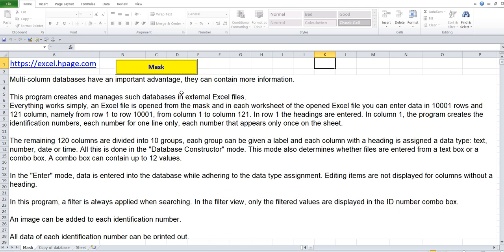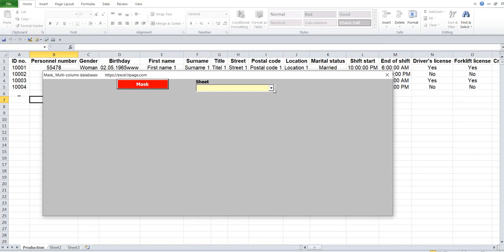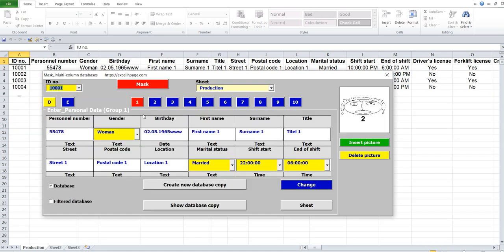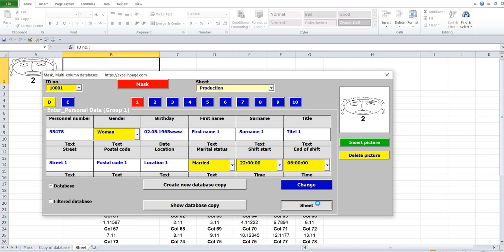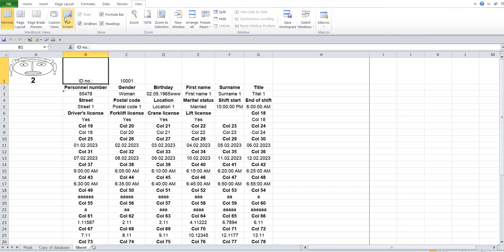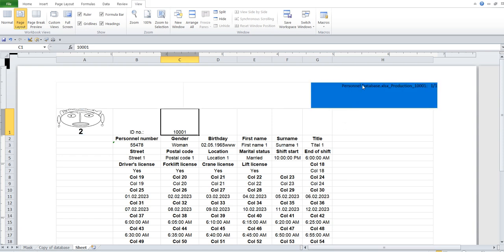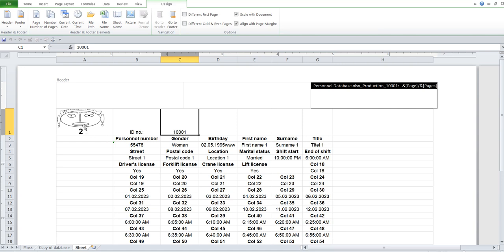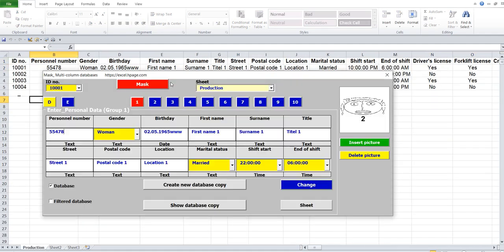8Step 8 Print data of selected identification number Multi column databases in Excel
Step eighth. Print data of selected identification number. Multi-column databases in Excel.

Working with this program can be divided into 8 steps.

In the eighth step, the data of the selected identification number is made available in the spreadsheet for printing.

When an identification number is selected, the “Sheet” button is visible.

The "Sheet" button displays the data of the selected identification number in 6 columns on the "Sheet" worksheet.

Only data from columns with headings is transferred.

The picture is in cell A1.

Cell C1 contains the selected identification number.

The right header of this sheet contains the filename of the external Excel file, name of the active sheet, selected identification number and page number.

The opened external Excel file will be closed and saved when red "Mask" button is clicked.